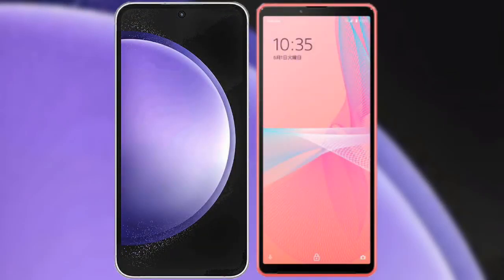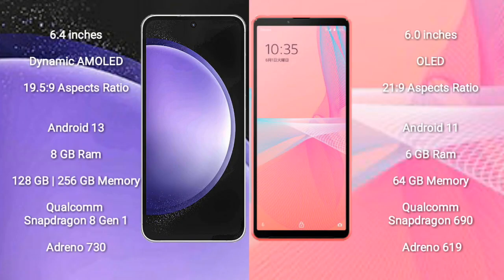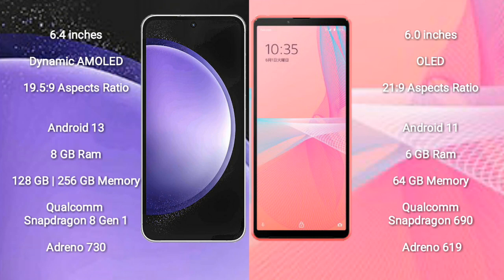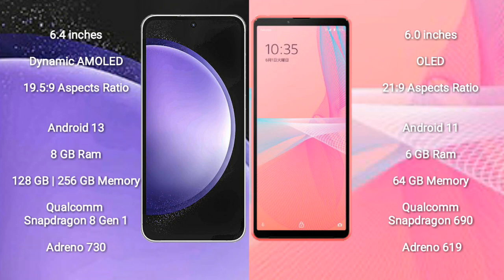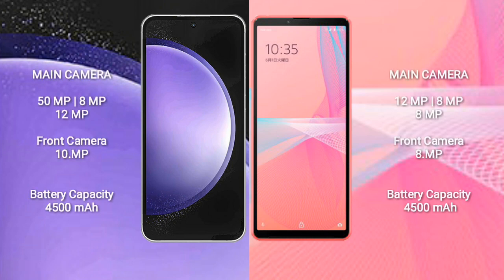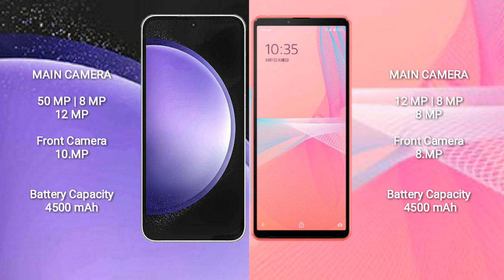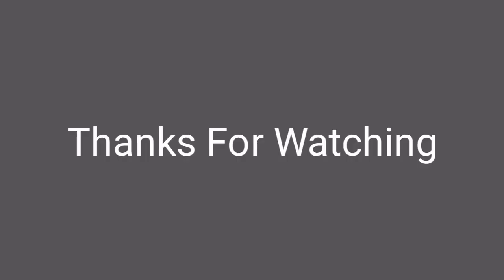Samsung Galaxy S23 FE vs Sony Xperia 10 III Lite Review